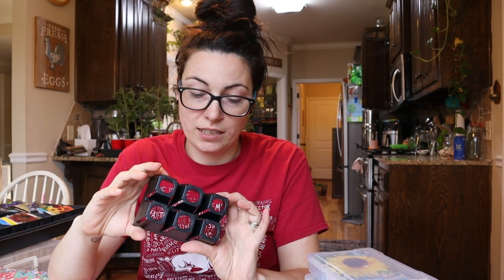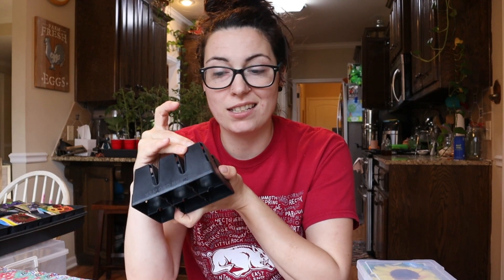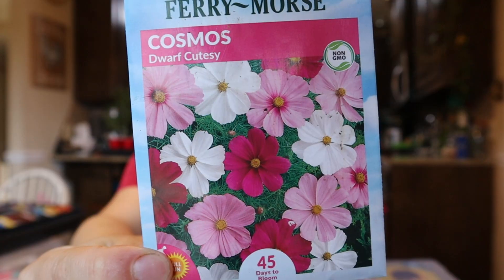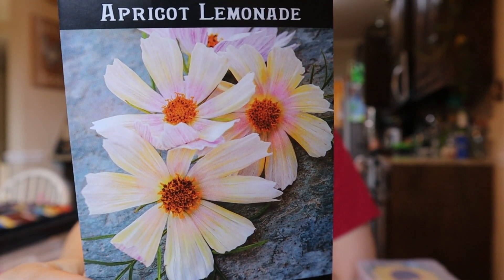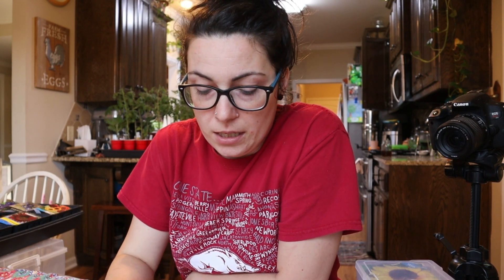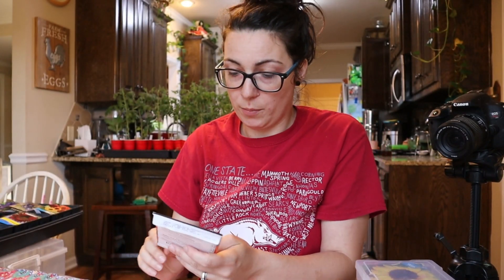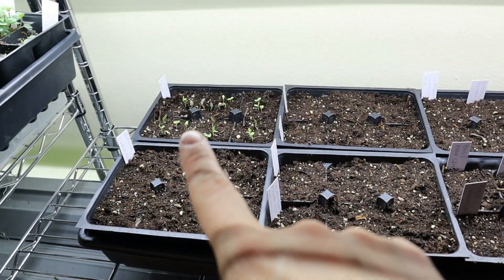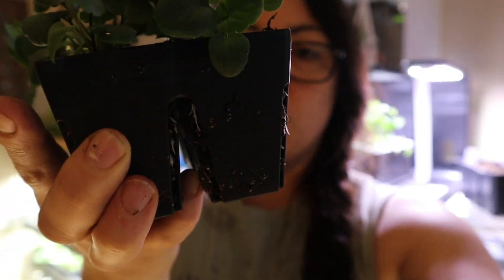Starting Summer Flowers in Epic 6 Cells from @epicgardening | Homestead Dreaming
In today's video we go start some summer annuals in Epic Gardening Epic 6 Cells.

00:00 - Intro (Rose in the Garden - Cody Francis)
00:36 - Epic 6 cells and Epic 4 cells
01:44 - Weight Test
03:44 - Cosmos (Stone Cookies - Dusty Decks)
06:07 - Zinnias (Odi - Xack)
09:05 - Nasturtium (I Don't Mind It at All - Rambutan
10:58 - Epic 6 Cells in Action
11:50 - They've sprouted! (Odi - Xack)
12:37 - Root Growth
14:20 - Outro
14:48 - End Screen